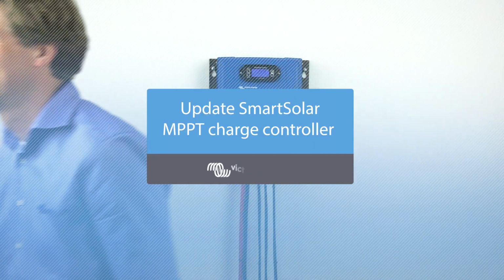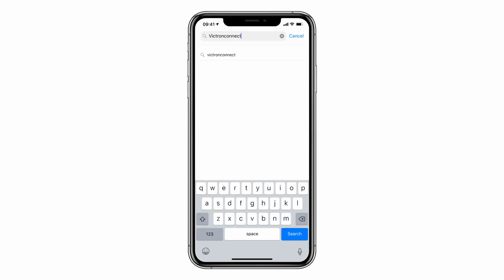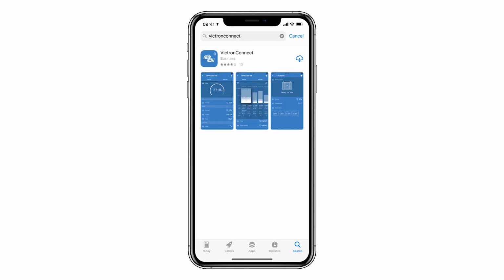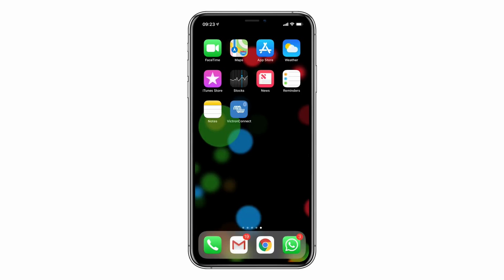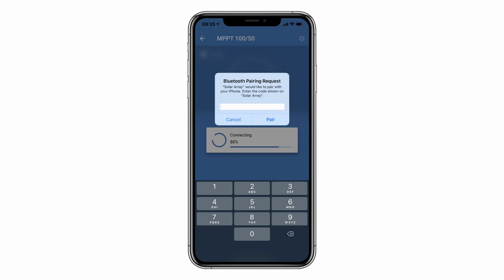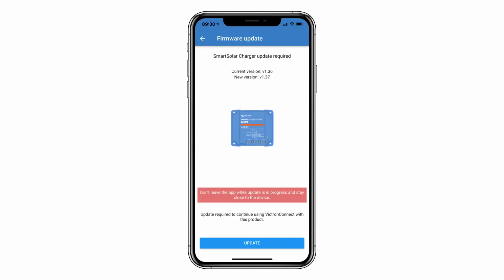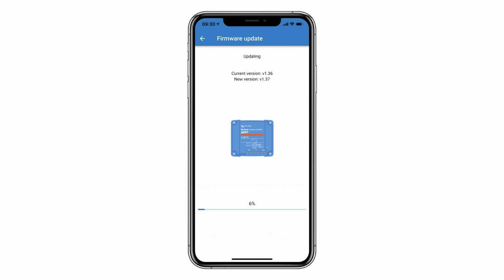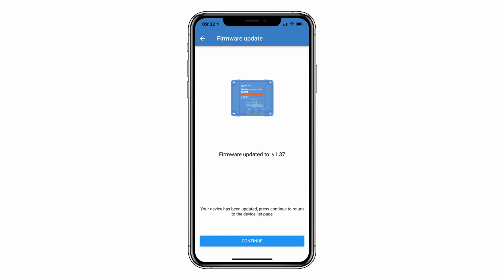Updating a Victron SmartSolar MPPT Charge Controller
In this short tutorial video we show you how easy it is to download the VictronConnect app and use it to update an MPPT SmartSolar charge controller.

or contact your Victron dealer, distributor or installer. You can also have a look at our Victron Community page to see if your question has already been answered there. Or join-in the conversation to help others